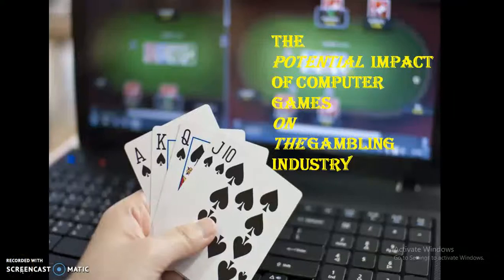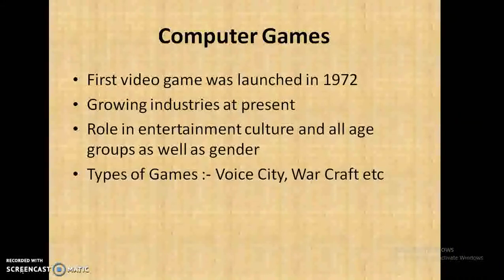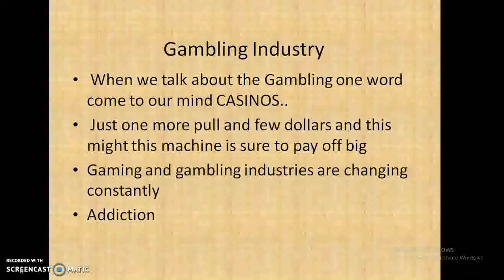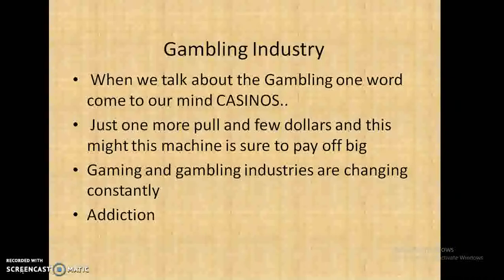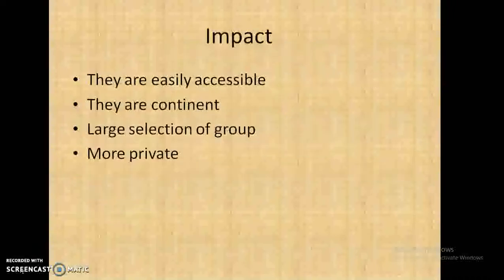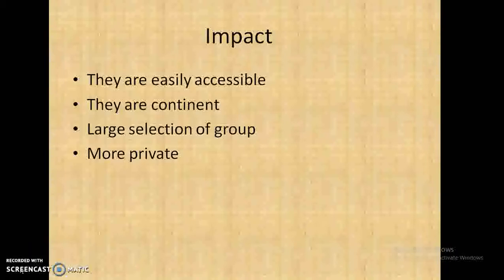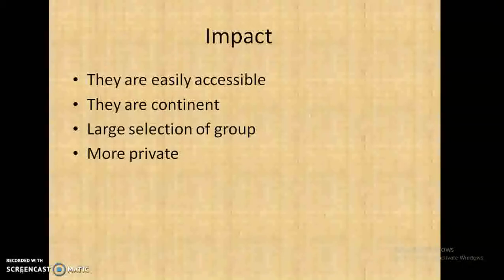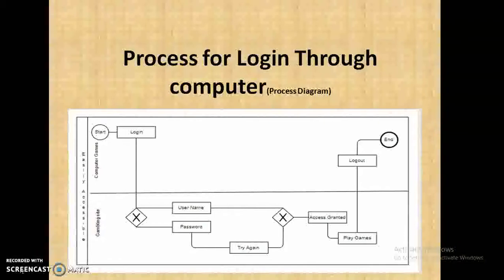The potential impact of Computer Games on the Gambling Industry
Video Assignment ITECH1100